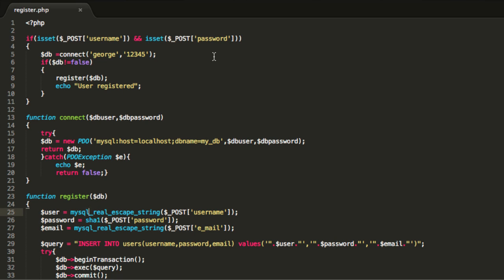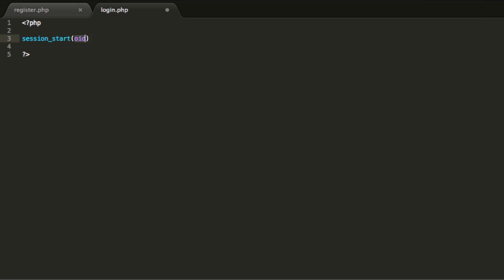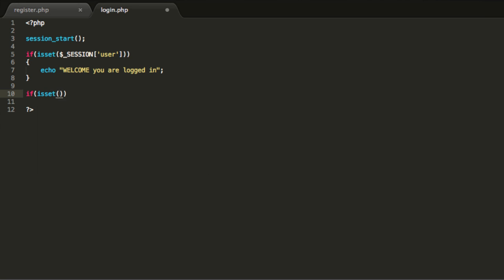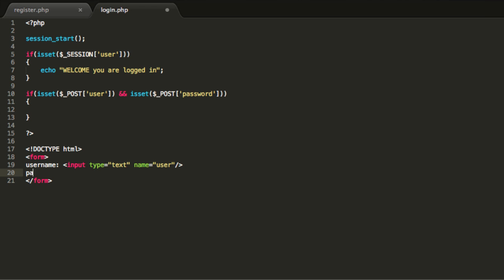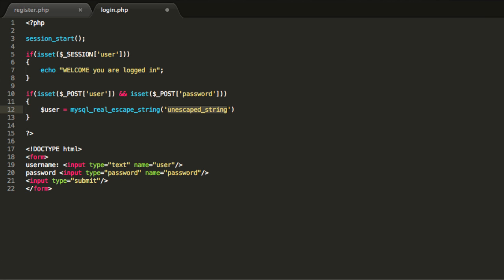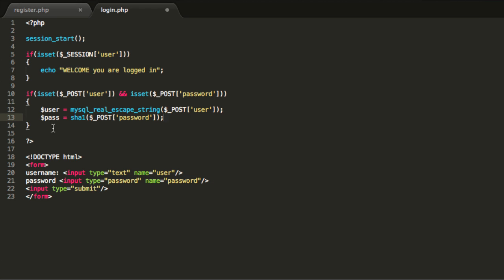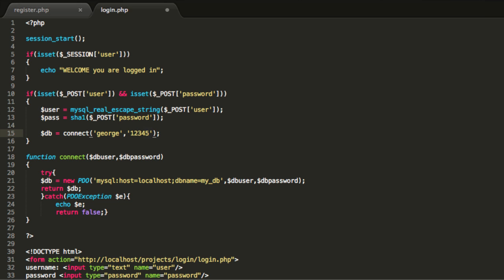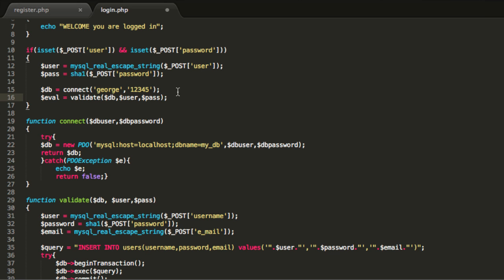PHP user login:register site pt 3 - user login